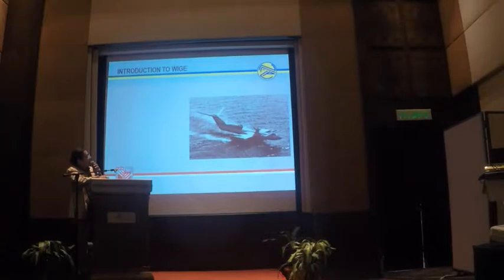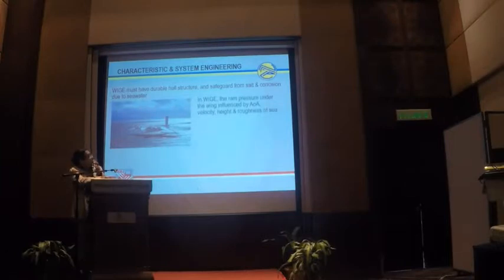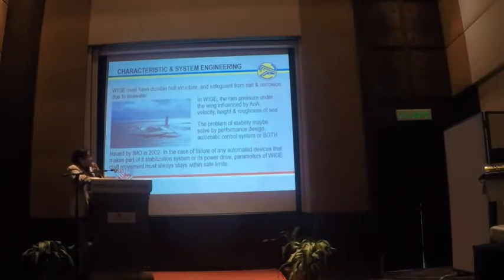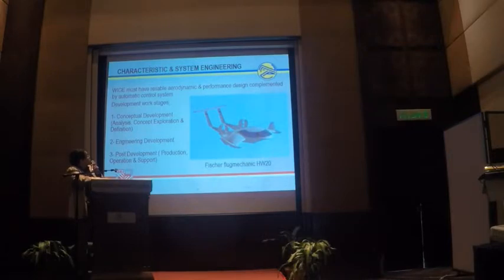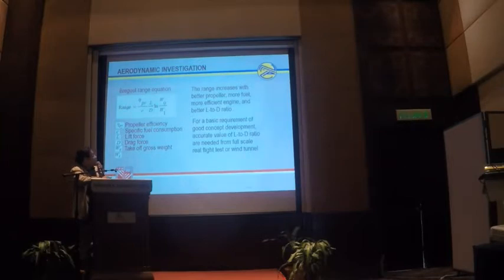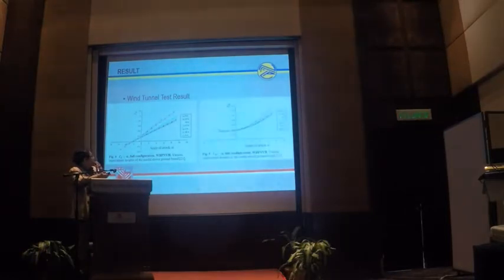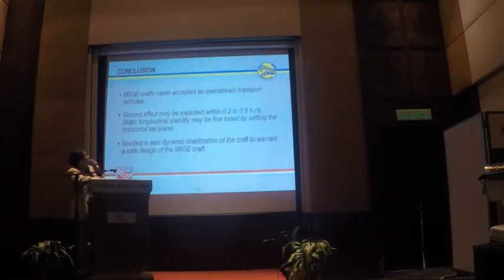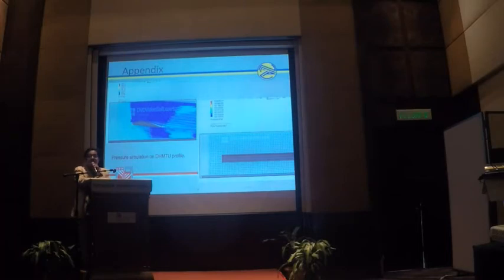Wing in Ground Effect Craft: A Case Study in Aerodynamics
S Wiriadidjaja, A Zhahir, Z H Mohammad, S Razali, A A Puaat and M T Ahmad
Aerotech VII Conference, Putrajaya 7-8 August 2018